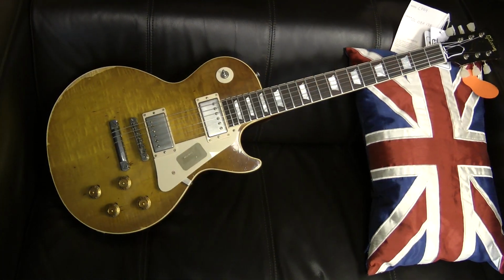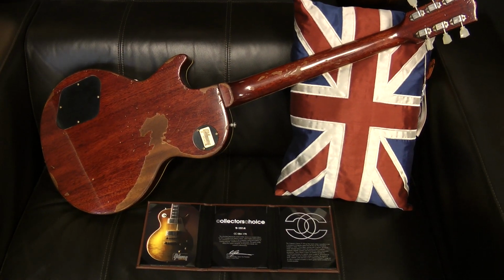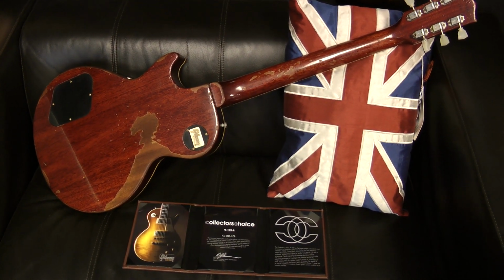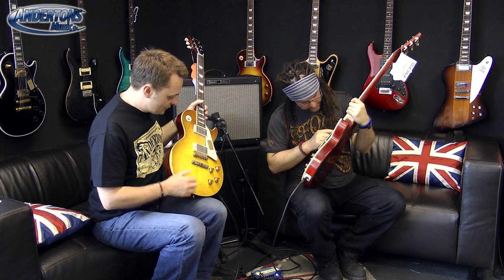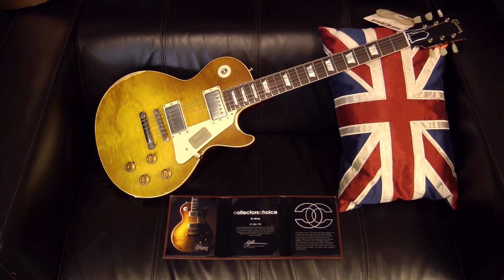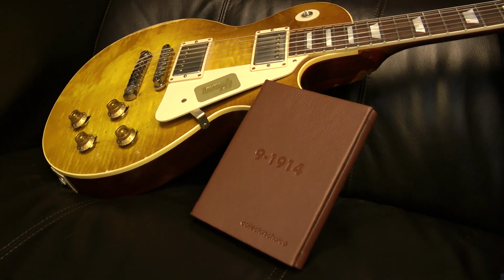Gibson Collector's Choice #8 - The Beast Les Paul Demo